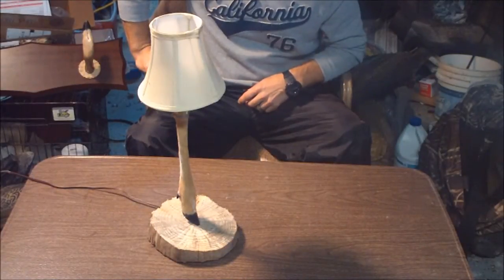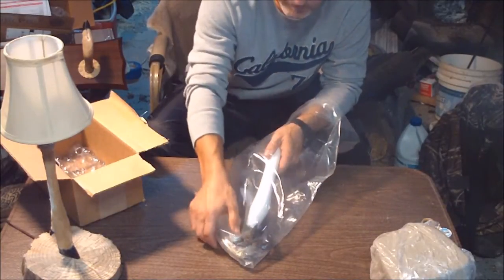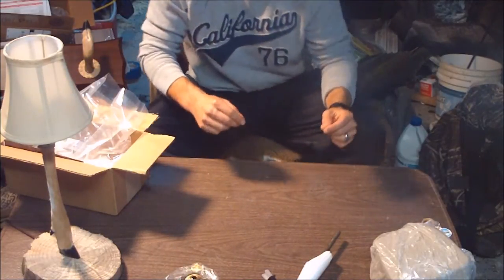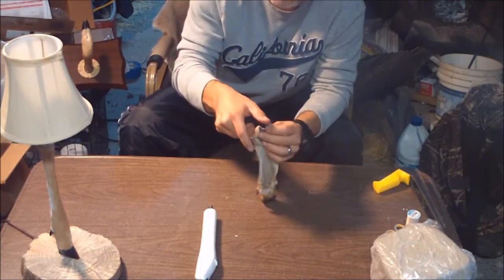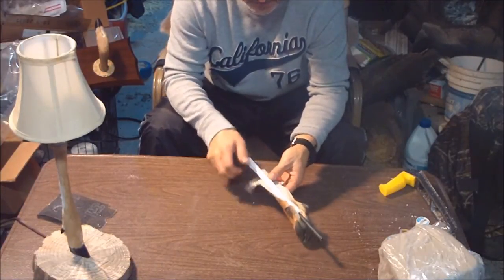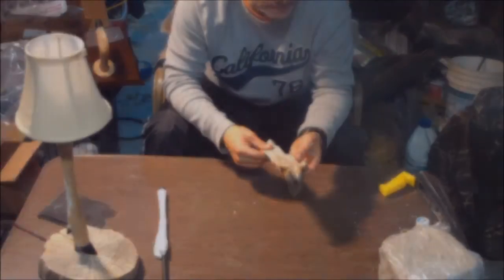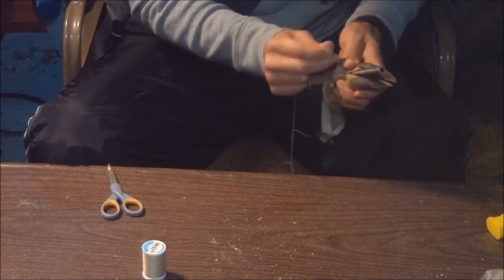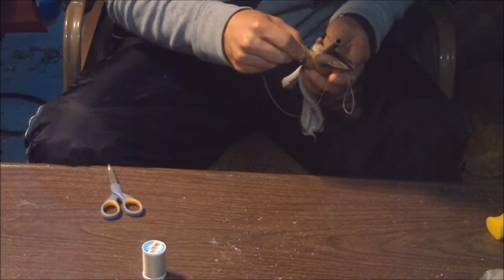Make A Deer Leg lamp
Putting together a deer leg lamp kit using legs from a deer I harvested